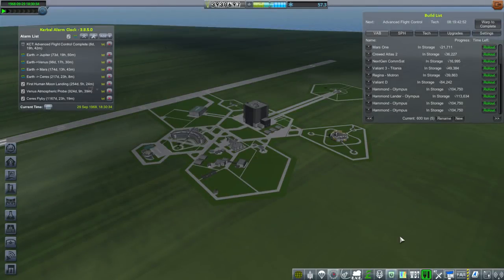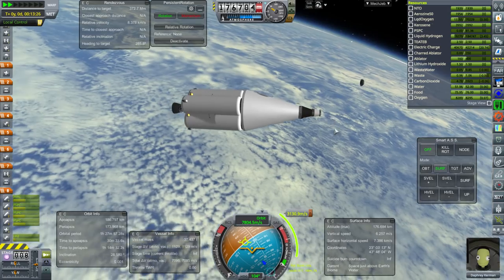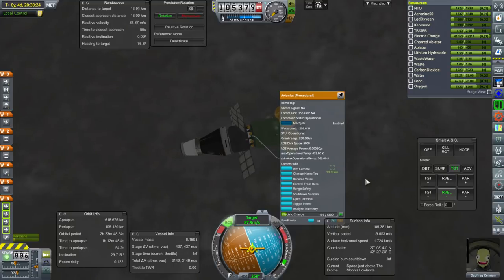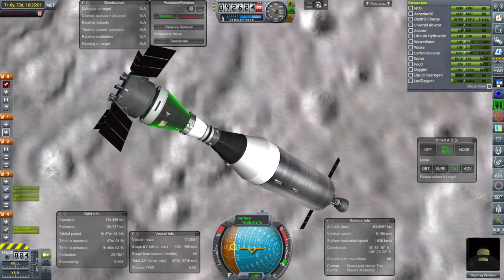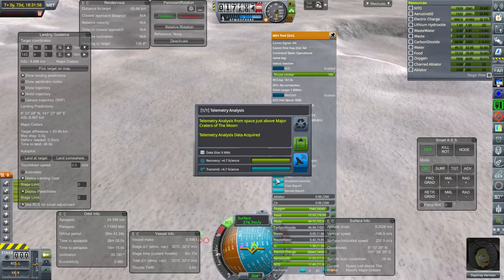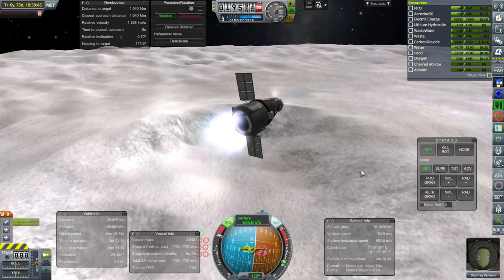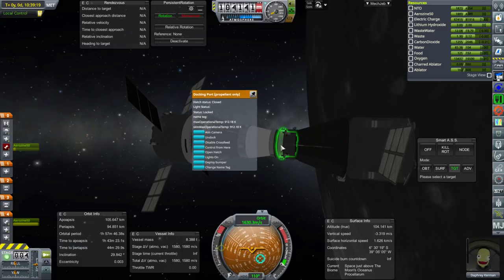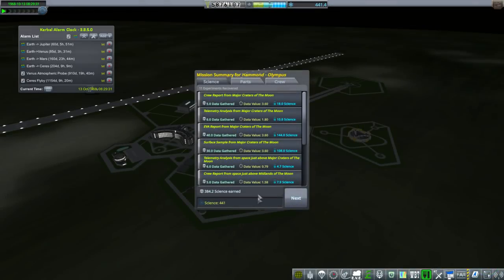KSP 1.3.1 with Realism Overhaul - RP-1 38 - To Moon, with Flag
We send another kerbal to the Moon for fulfill the contract, this time arming her with a flag.